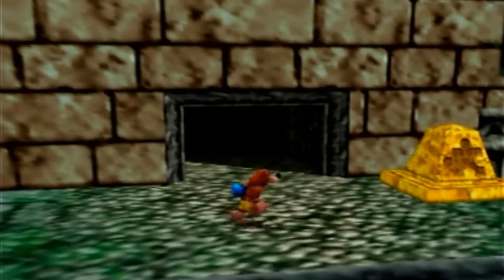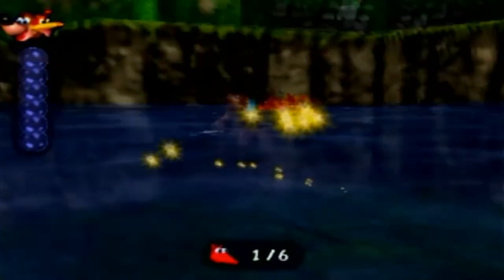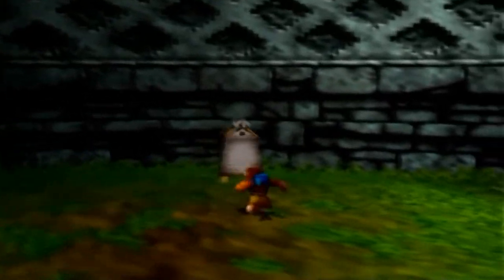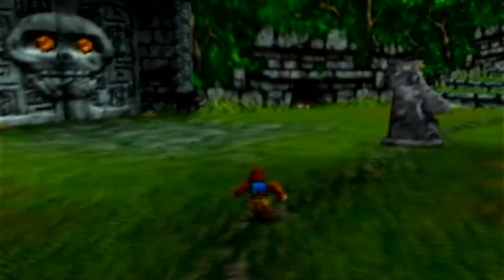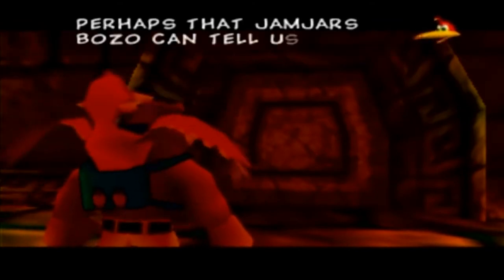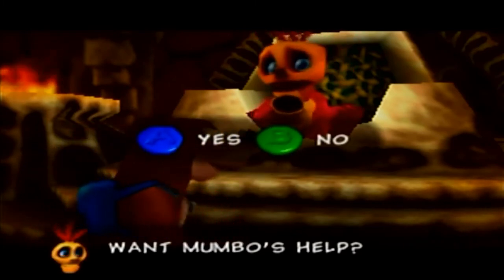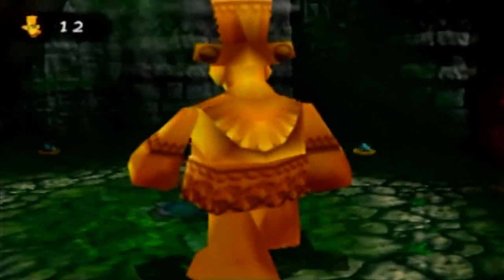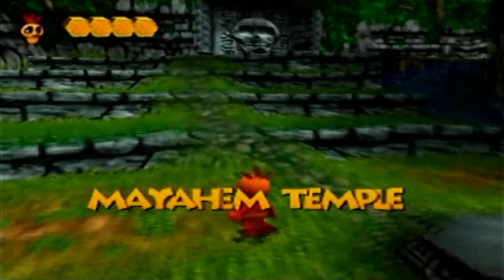Banjo-Tooie Part 3: MUMBO'S TIME TO SHINE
Time to enter the first world, and it's not what you'd expect!